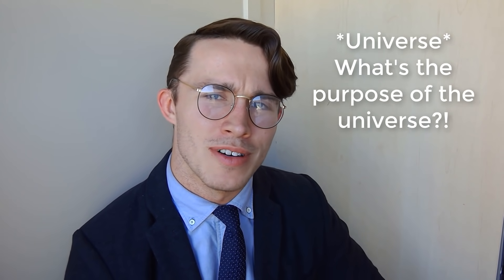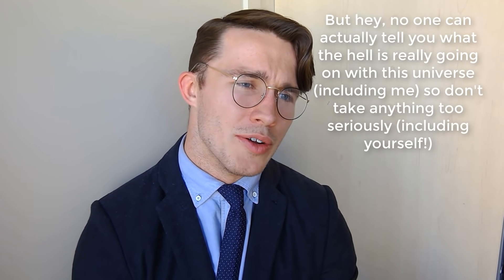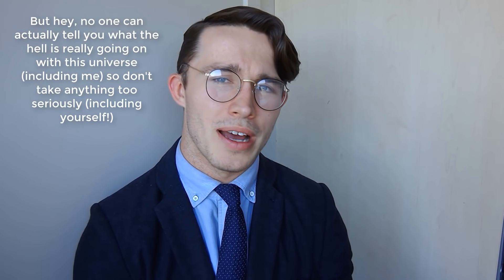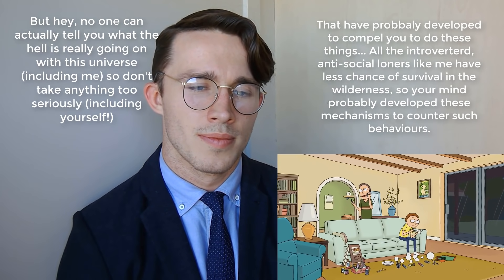Physicist REACTS to Rick and Morty Physics Scenes #5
Come try my free QAL VPN alpha I built that can protect you from quantum computers

Huge thanks to my Patrons:
The Elephant In The Room
Rick Woodruff
Tarek Al Azzouzi
David Tannhauser
Natalia Rosa
Jason Moore
Claire Leona
Mickey Flipper
Sam Lutfi
Nefyoni
Edward Ramirez-Wright
Xaiver Holden
Joey Dixon